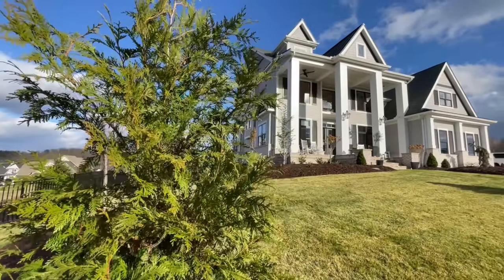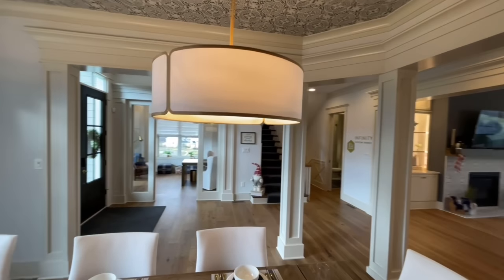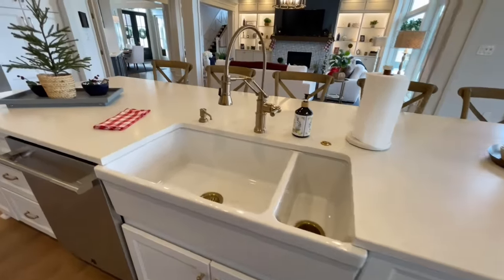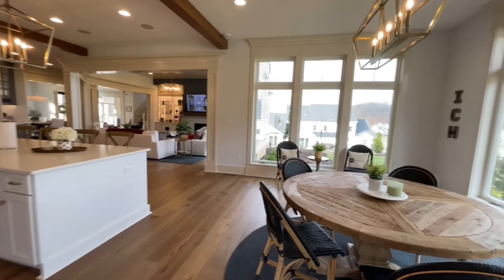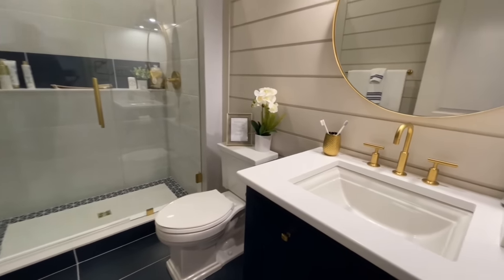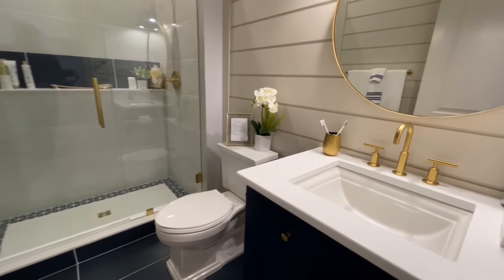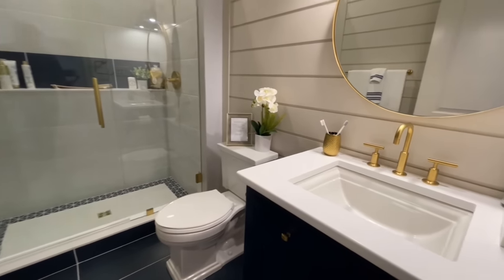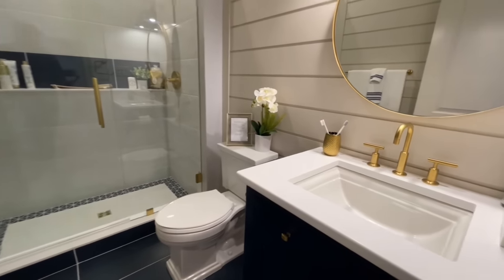GORGEOUS Home Design w/ Master Suite I’ve Been Dreaming About!